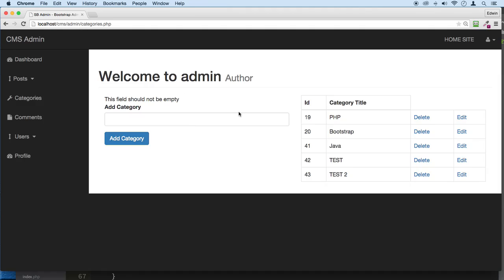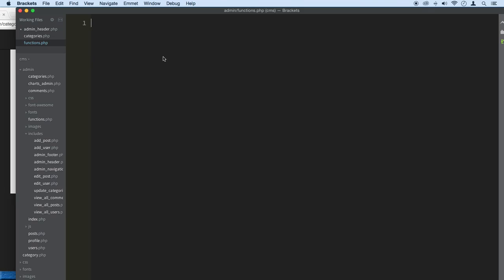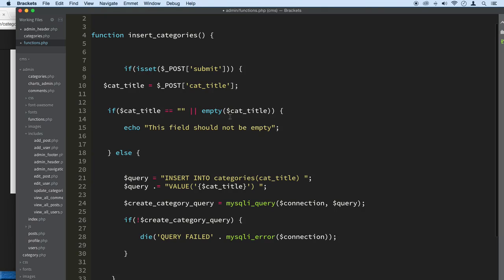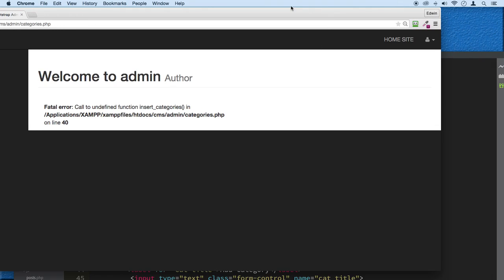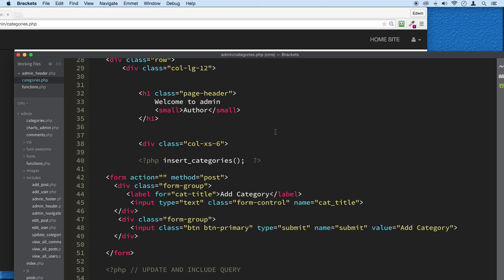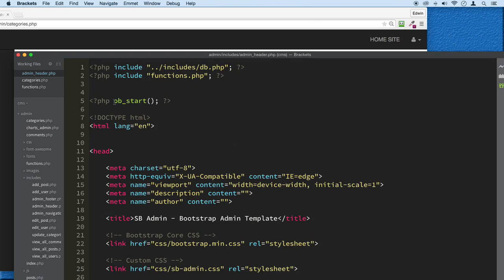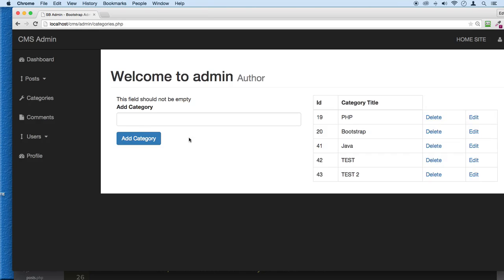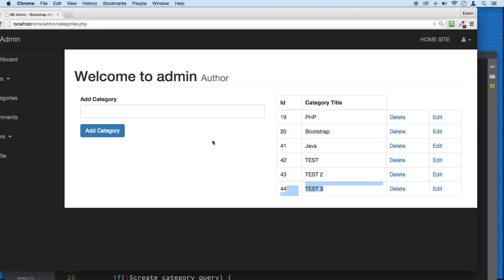104 Refactoring category code part 1 Learning PHP